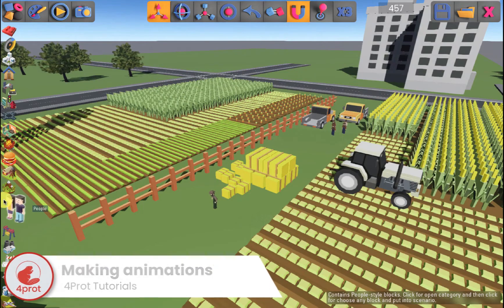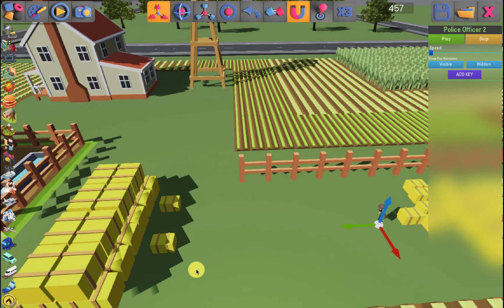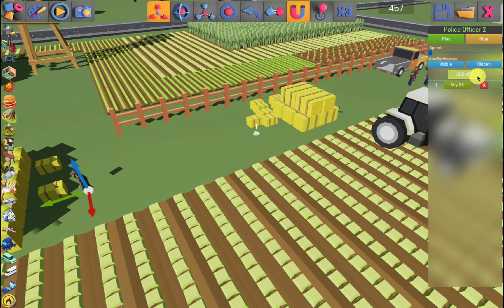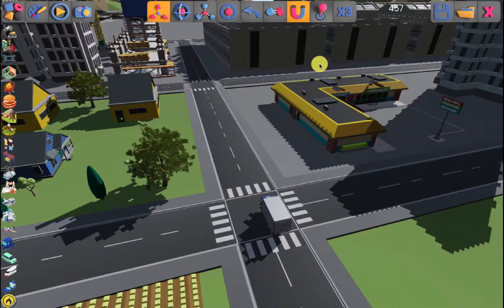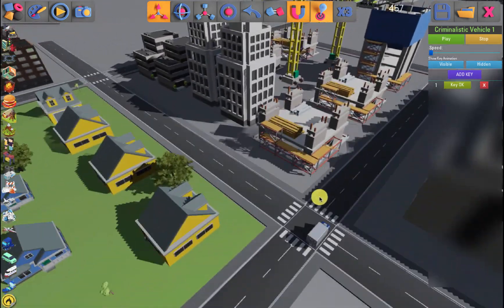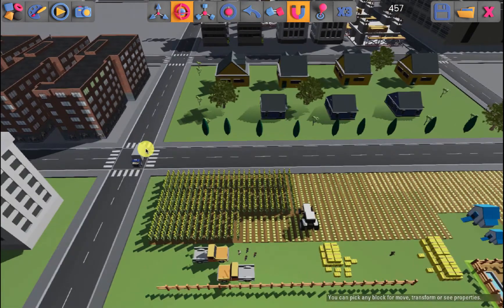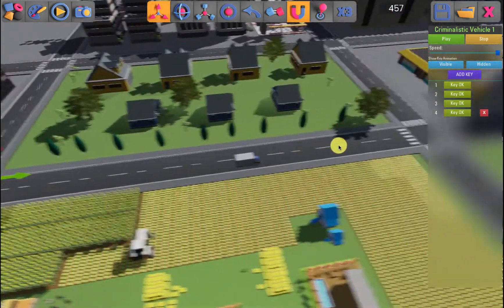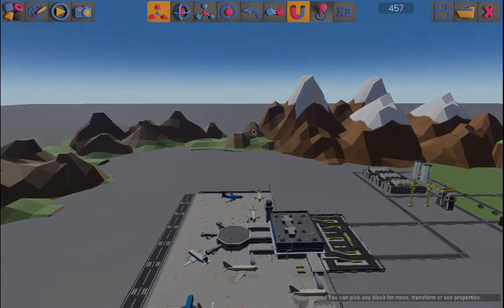5. Making Animations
In this video, you'll learn how to make animations in people and in diferents kinds of  vehicles.